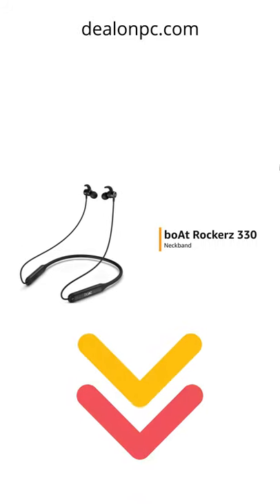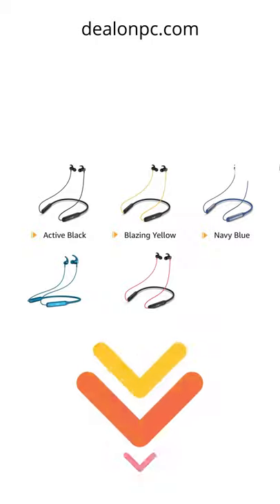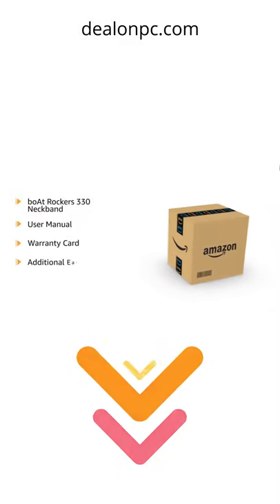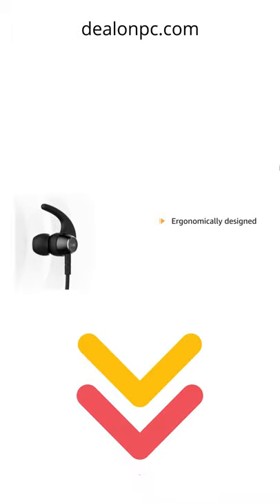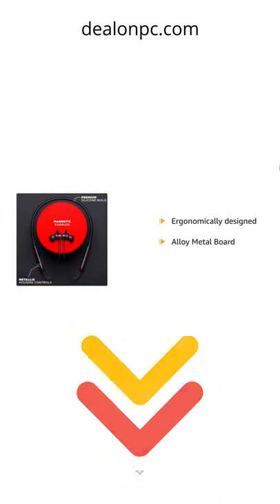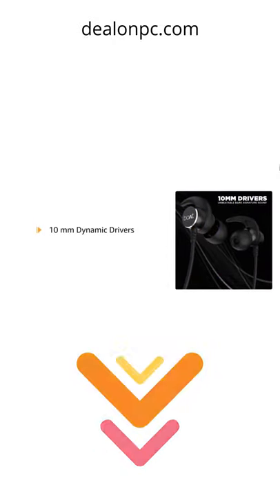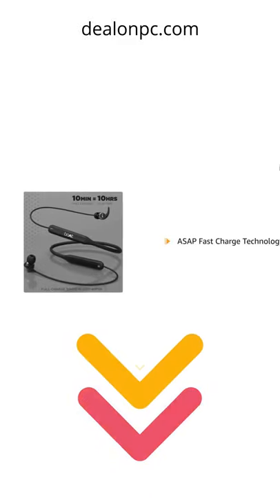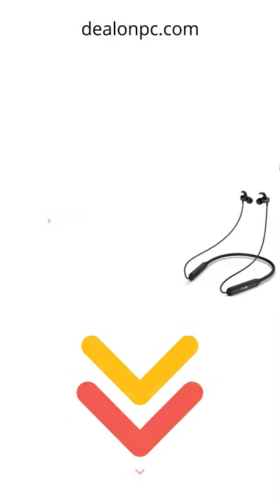Boat Rockers 330 Neckband | Bluetooth Headphones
Boat Rockers 330 Neckband 2021

# boat rockers 3d songs headphones bluetooth headphones best headphones under 1000 wireless headphones best wireless headphones best headphones under 2000 rs